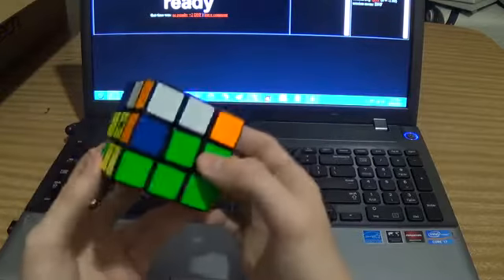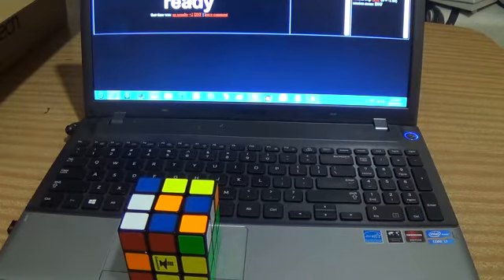FMC techniques: Pseudoblocks and inverse scramble